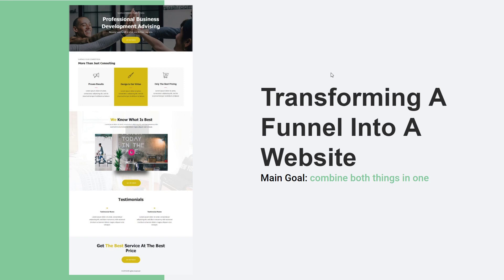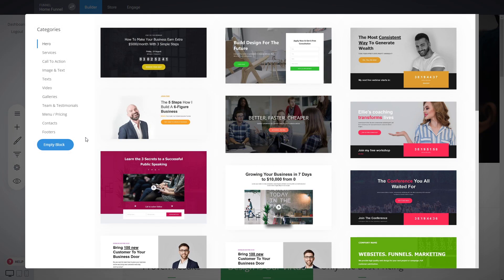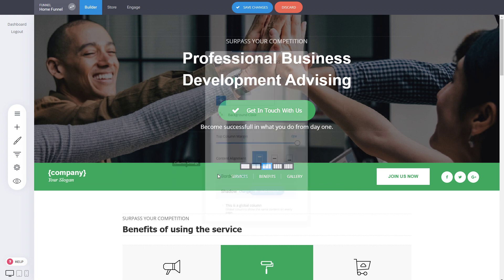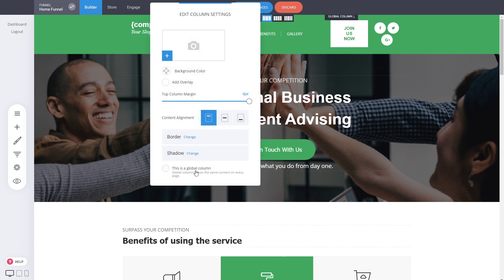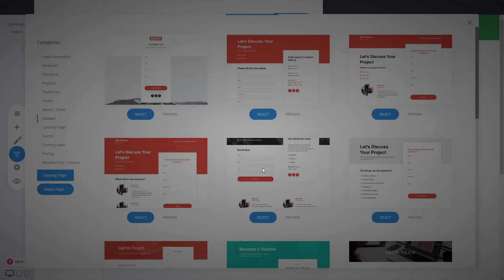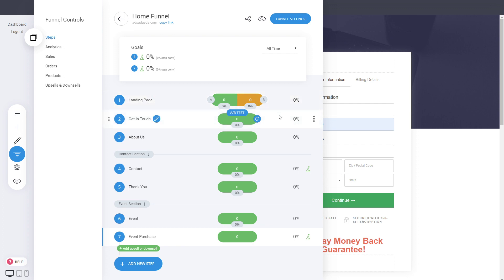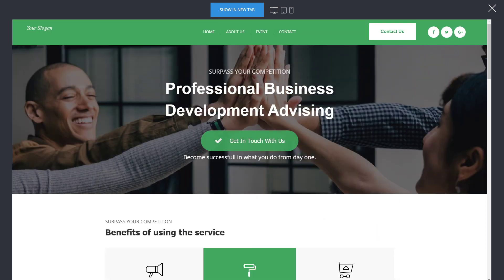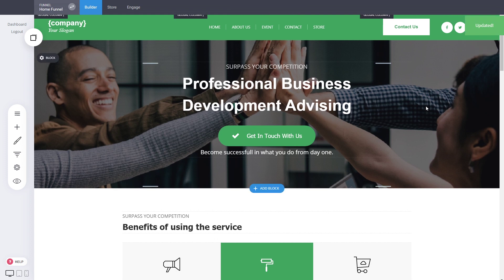Home Funnel vol.2 - Fully Transform A Funnel To A Website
You might have a client that specifically wants navigation to their pages as a website. No problem, if you only have funnels left you can easily do it with Block Header and Global Columns.